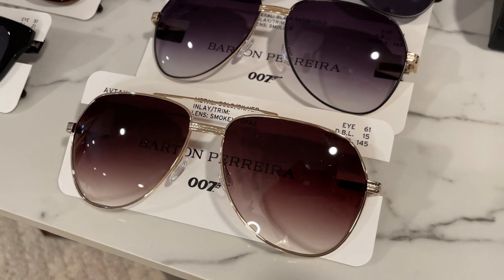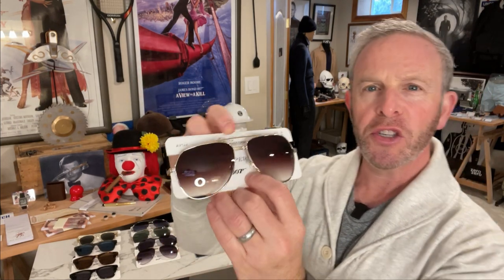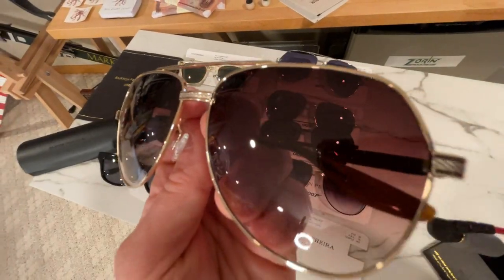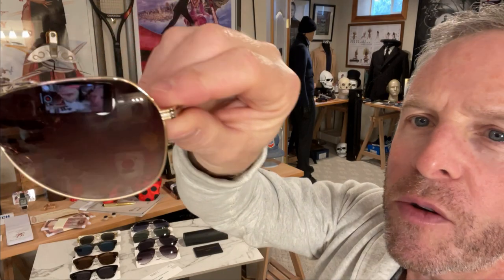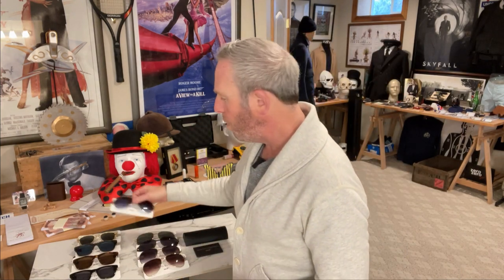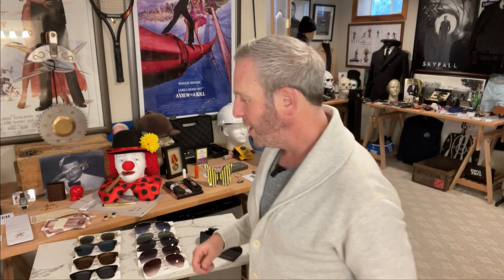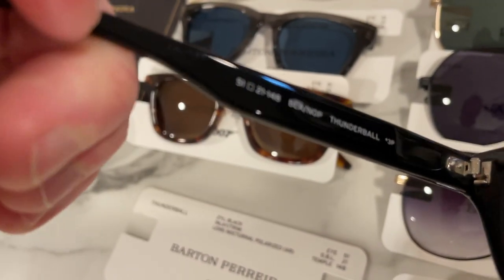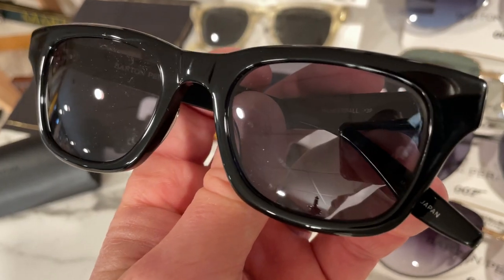The NEW 007 Legacy Collection of Sunglasses- A Full REVIEW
Barton Perreira is commemorating the 60th anniversary of the James Bond series with a new 007 Legacy Collection of sunglasses, and we get to review them all!  This limited-edition release is put to the usual rigor of The Bond Experience as we put them through their paces, comment on the look, and the connection to the Bond franchise!